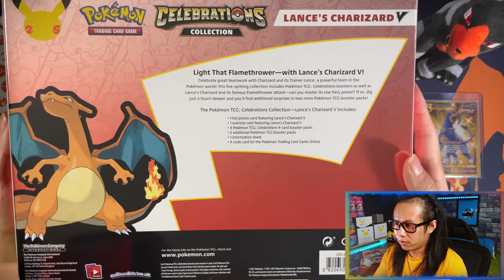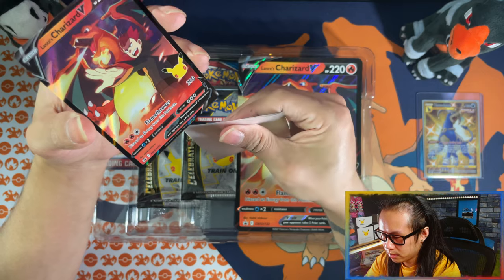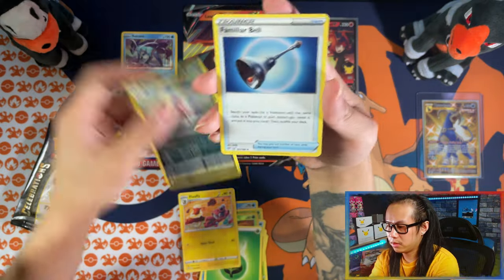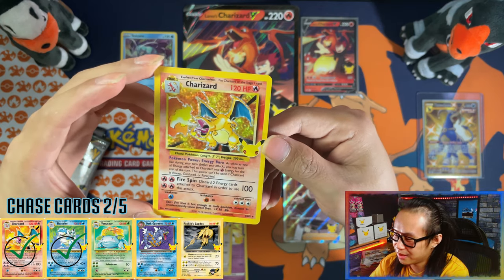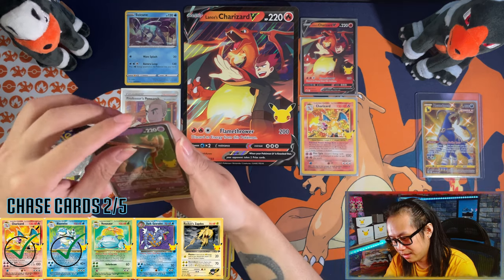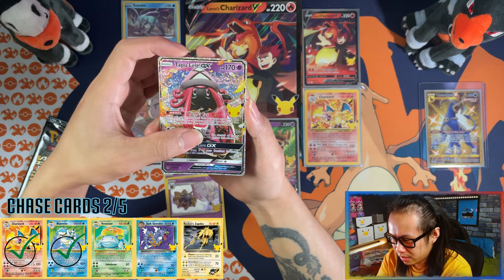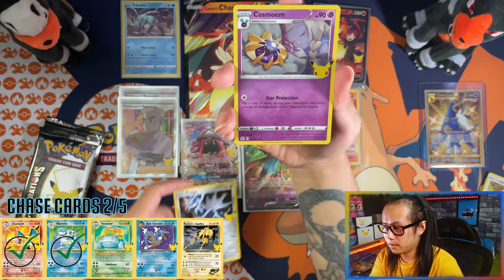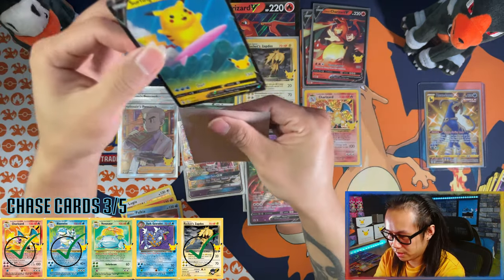Pokemon Celebrations Lances Charizard V Collection Box OPENING X2! *You Are... My FIRE!!!*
Today I am opening a Pokemon Celebrations Lance's Charizard V Collection.

I am absolutely loving this set and trying to get my hands on as much as i can to open on the channel!